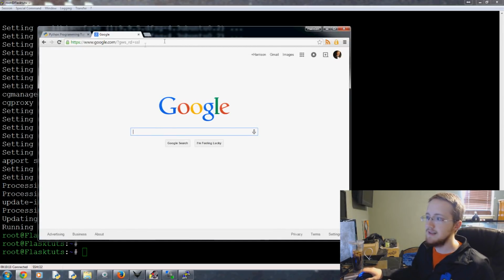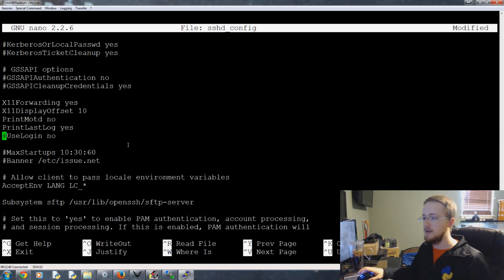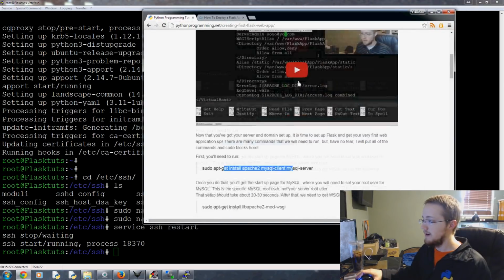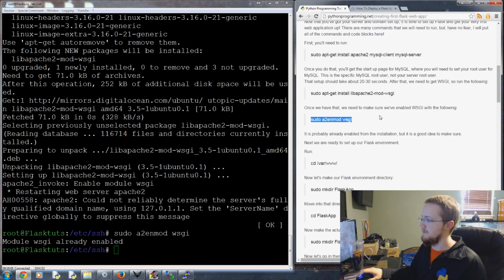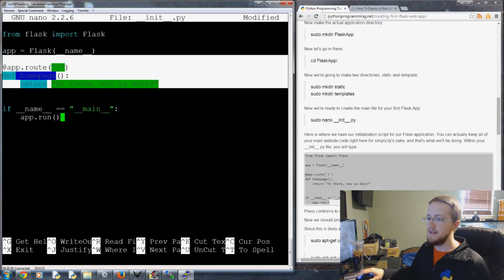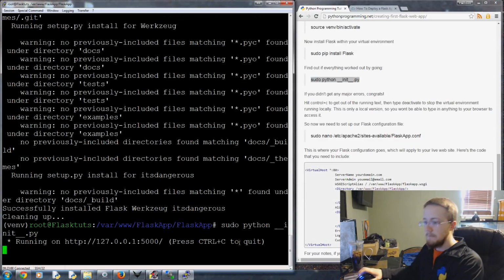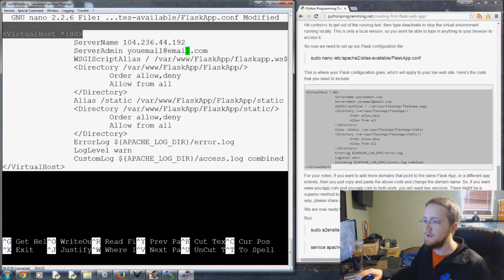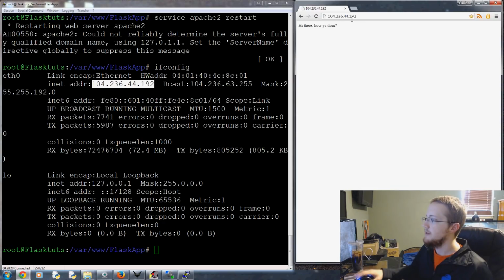Flask Tutorial Web Development with Python 2 - Basic site setup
In this second part to our practical Flask with Python web development video series, we cover the setting up of a very basic website.